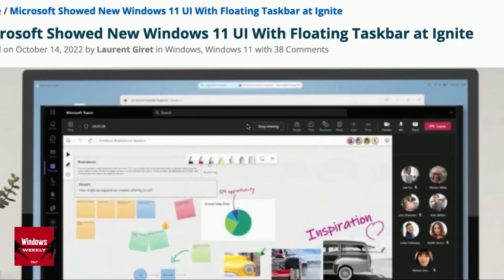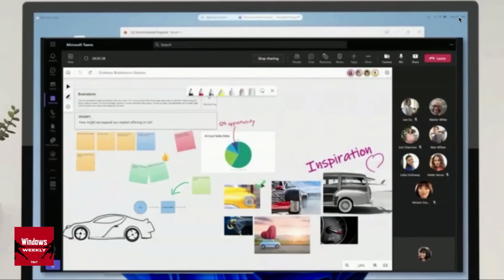Microsoft Teases New Windows 11 UI at Ignite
Microsoft showed a new Windows 11 UI with a floating taskbar at Ignite. Much ado about nothing, or is there a UX strategy? Leo Laporte, Mary Jo Foley, and Paul Thurrott discuss this and more on Windows Weekly.

Hosts: Leo Laporte, Mary Jo Foley, and Paul Thurrott